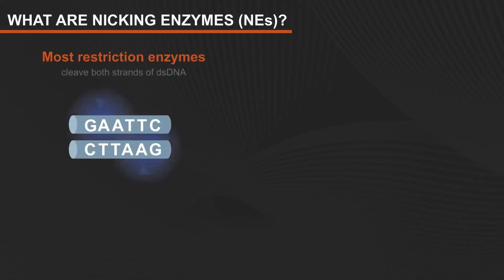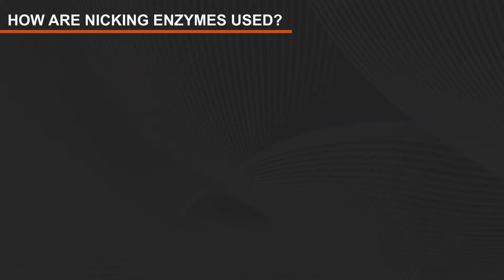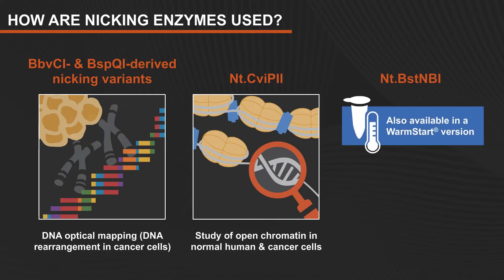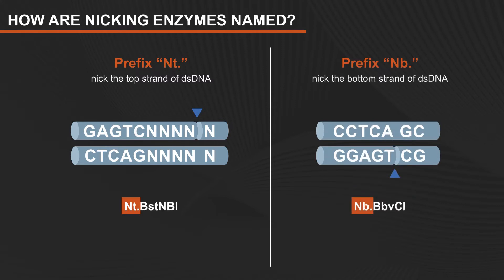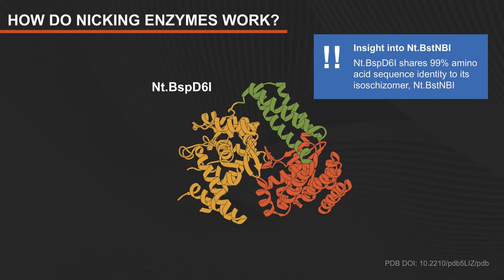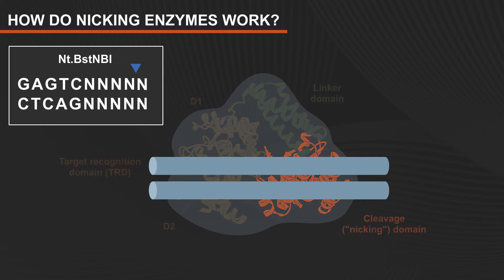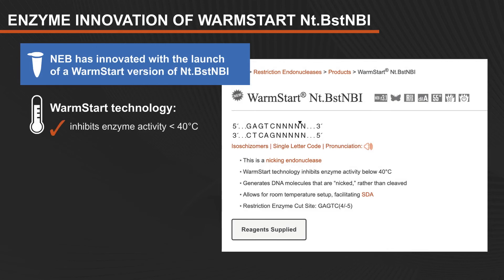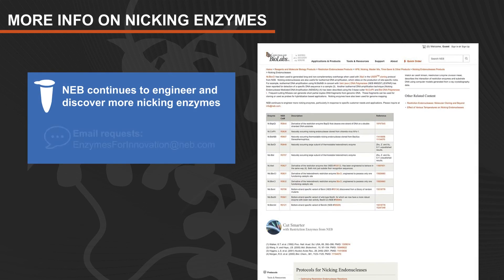What Are Nicking Enzymes and How are They Used?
Learn more about nicking endonucleases (aka nicking enzymes), how they work and their role in different applications including virus detection and SDA.